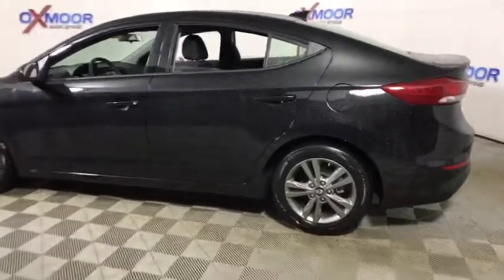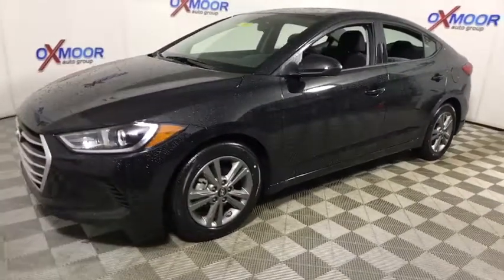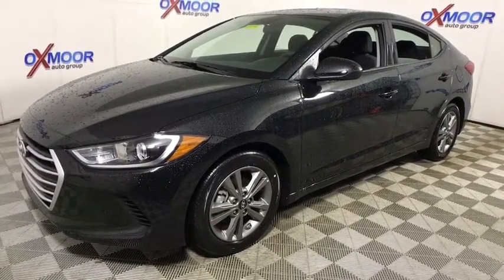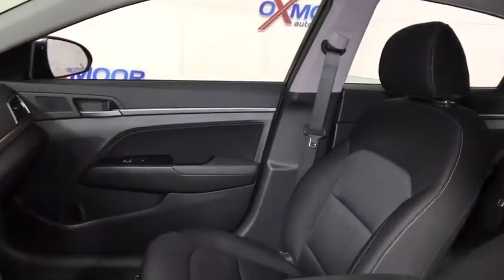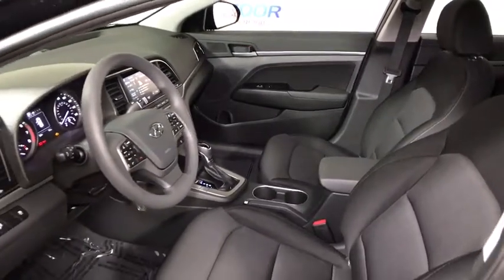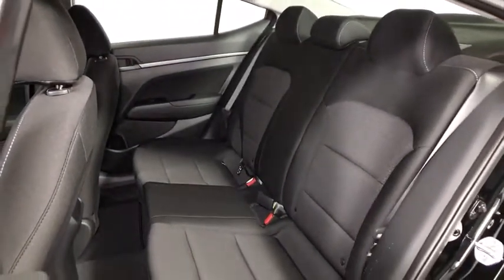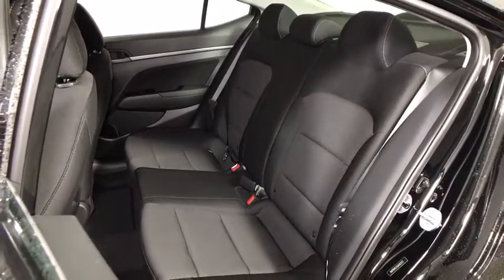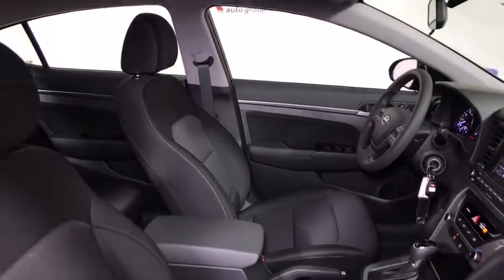2018 Hyundai Elantra Louisville, Lexington, Elizabethtown, KY, New Albany, IN, Jeffersonville, IN H1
Phantom Black N 2018 Hyundai Elantra available in Louisville, Kentucky at Oxmoor Hyundai. Servicing the Lexington, Elizabethtown, KY, New Albany, IN, Jeffersonville, IN area.

Oxmoor Hyundai
8107 Shelbyville Rd

2018 Hyundai Elantra SEL Cargo Net, Cargo Package, Option Group 01, Reversible Cargo Tray, Trunk Hooks. 37/28 Highway/City MPG ABS w/ Electronic Brake Force Distribution & Brake AssistbrFront, Front Side Impact & Side Curtain AirbagsbrDriver's Knee Airbag & Hill Assist Control (HAC)brBlind Spot Detection w/ Rear Cross-traffic AlertbrRearview Camera w/ Dynamic GuidelinesbrPOWERTRAIN TECHNOLOGYbr2.0L, 147 HP, 132 lbs-ft Torque, DOHC 4-CylinderbrDual Continuous Variable Valve Timingbr6-Speed Automatic Transmission w/ SHIFTRONICbr4-Wheel Disc BrakesbrEXTERIORbr16-Inch Alloy Wheels with 205/55 R16 TiresbrProjector headlights w/ Daytime Running LightsbrHeated Outside Mirrors & Dual Bodycolor Door Handles / MirrorsbrCOMFORT & CONVENIENCEbr7 Display Audio System w/ AM/FM/HD Radio & 6 SpeakersbrSiriusXM Radio w/90 Day Trial; Not Available in AK & HIbrAndroid Auto (TM) & Apple CarPlay (TM)brTwo 12V Outlets/Smartphone/USB & Auxiliary Input JacksbrBluetooth Hands-free Phone SystembrSteering Wheel Mounted Audio & Cruise ControlsbrAuto Headlamp Control & 3.5'' TFT Mono Cluster DisplaybrTilt-and-Telescopic Steering WheelbrDriver & Passenger Seat Height AdjustmentbrCenter Console Mounted Rear CupholdersbrPower Windows and Door Locksbr60/40 Split-Folding Rear SeatbackbrTrunk Lid CoverbrRemote Keyless Entry w/ AlarmbrTemporary Compact Spare TirebrbrAll Rebates included in pricing. Some buyers will not qualify for all rebates. Price includes: $2,500 - Retail Bonus Cash. Exp. 02/28/2018